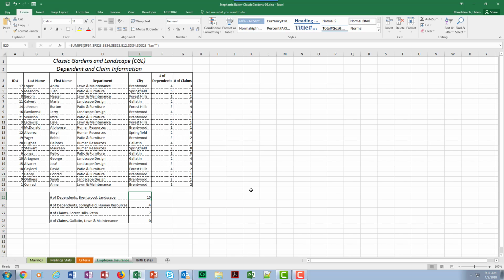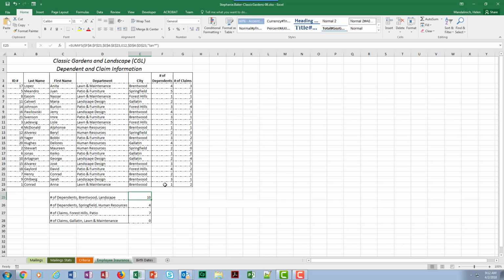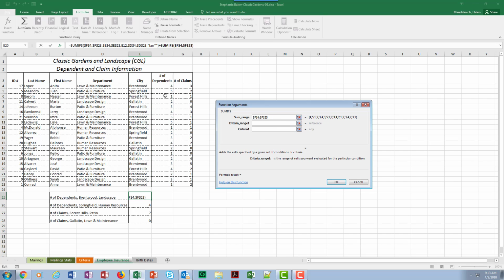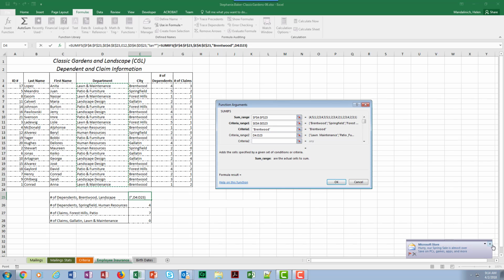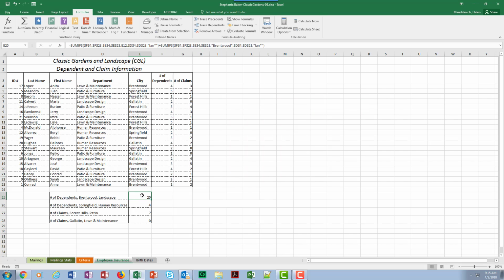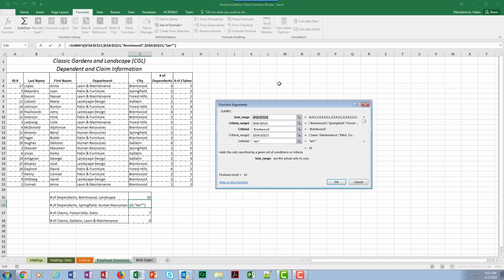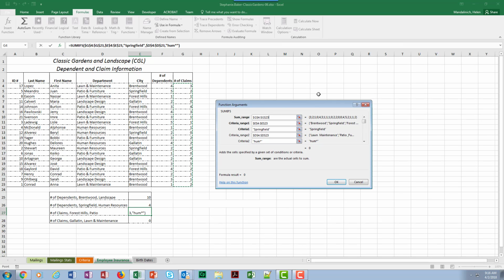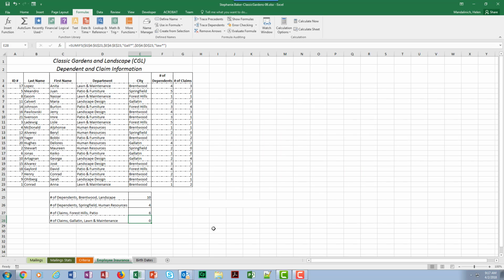Excel SUMIFS Function